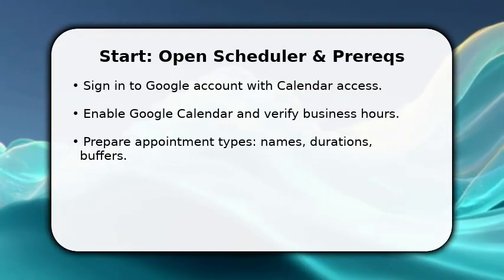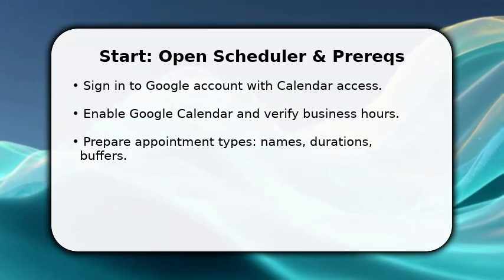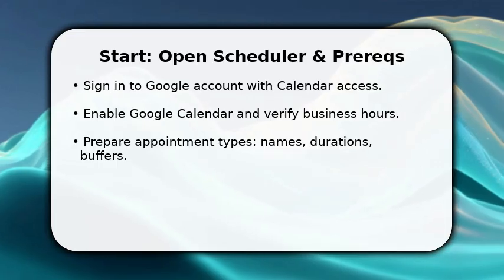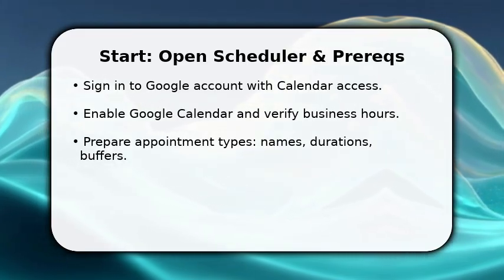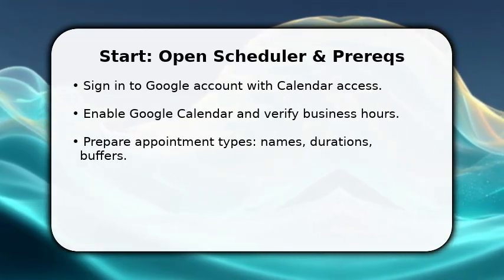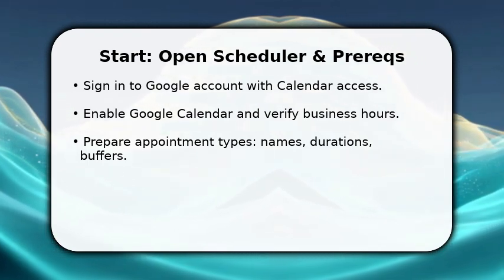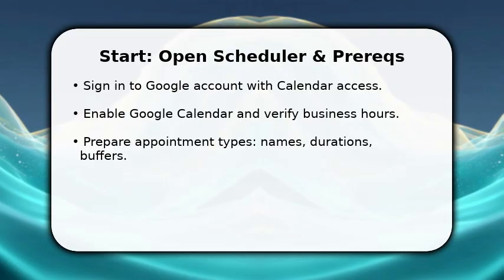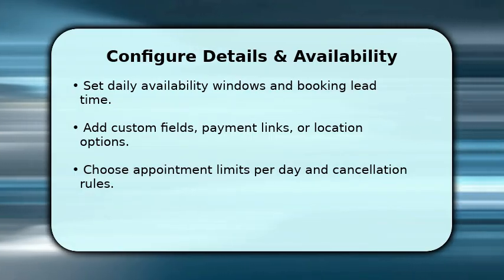How to Use Google Appointment Scheduler (only Way)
How to Use Google Appointment Scheduler (only Way) | 🔒 Surfshark VPN Deal — Stay private and secure. $1.99/mo + 3 Months Free ▸

Master the essential use of Google Calendar for scheduling meetings, events, and appointments with ease. This video guide provides step-bythy tips on setting up your calendar efficiently to stay organized in both personal and professional life.

Google Appointment Scheduler, Schedule Meetings, Organize Calendar, Google Events Planner, Meeting Reminders Google Calendars, Set Up Google Agenda, Manage Professional Life with Google Calendar, Personal Organization Tips for Google Calendar, How to Use Google Appointment Scheduler Effectively, Scheduling Meetings on Google Calendar, Google Calendar Setup Guide